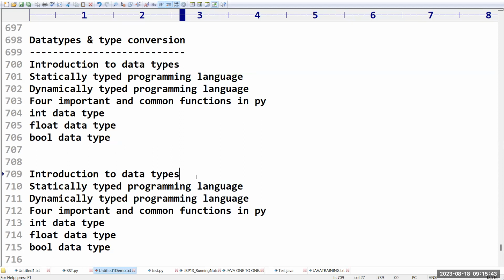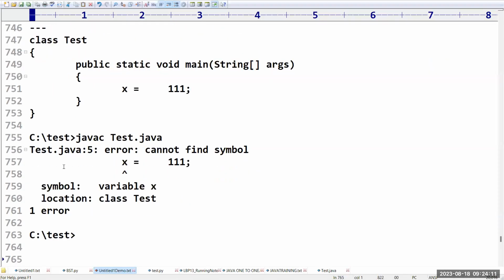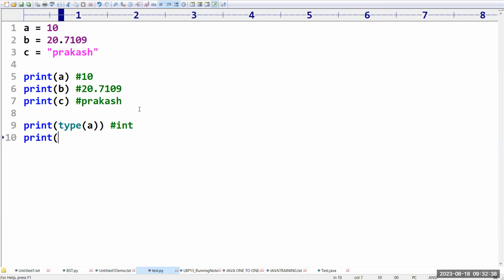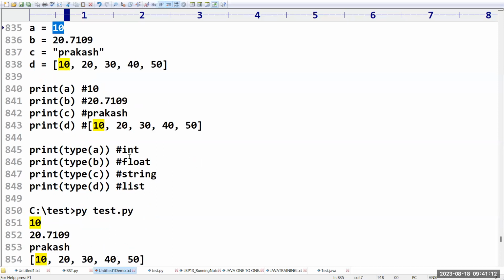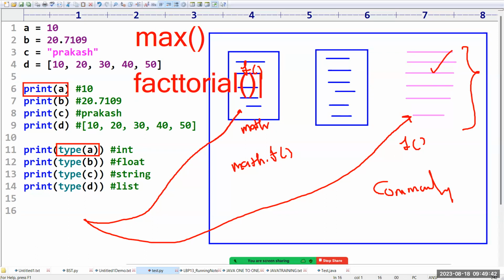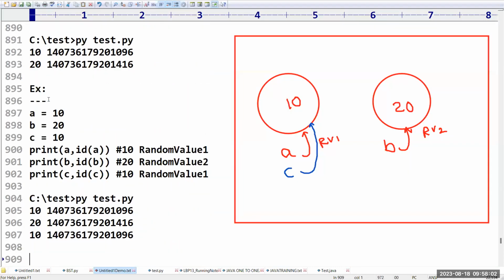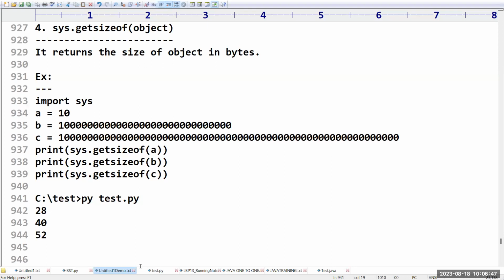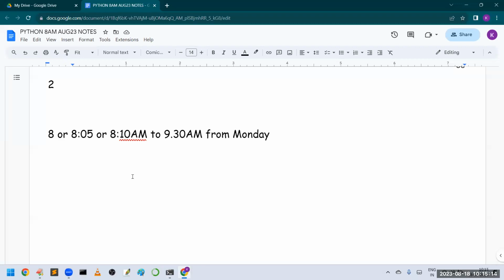PYTHON (Fast Track) tutorials || Demo - 5 || by Mr. Prakash Babu On 18-08-2023 @9AM IST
PYTHON (CORE & ADVANCED) (Fast Track) tutorials || Demo - 5 || by Mr. Prakash Babu On 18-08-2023 @9AM IST
java python
python
Learn Python
Python Tutorial